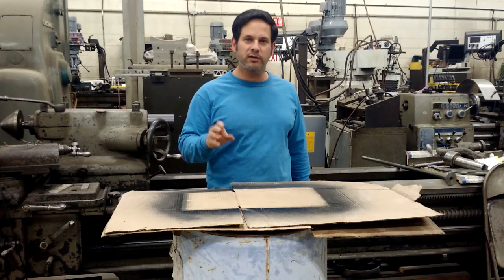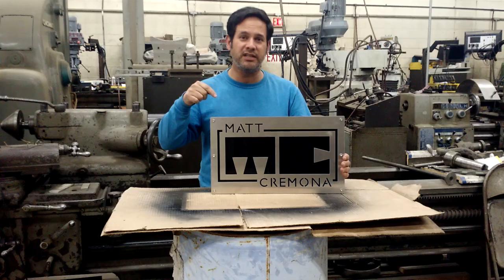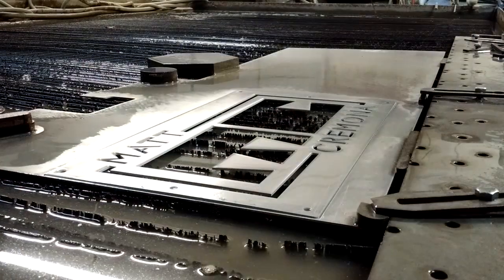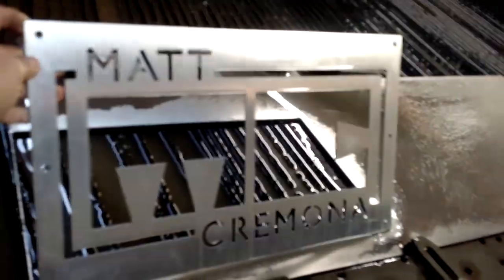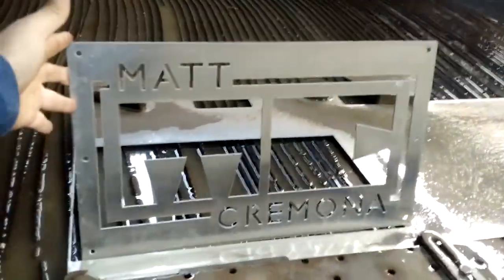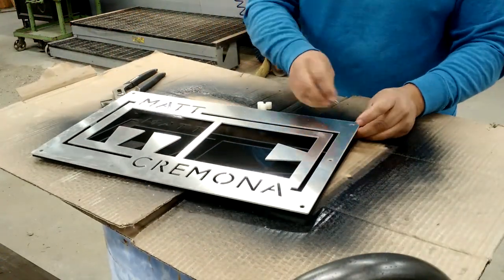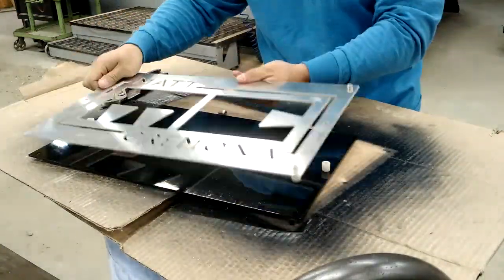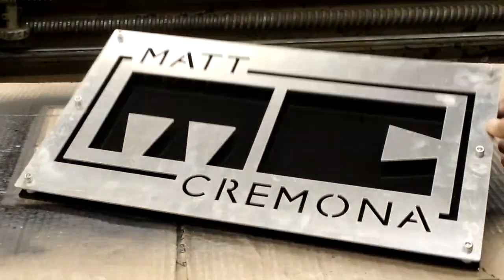Matt Cremona bandsaw mill SIGN - cut on the waterjet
Matt Cremona is building a huge homemade bandsaw mill and it is an ambitious and impressive project.  however it is clearly missing something... the Matt Cremona bandsaw mill SIGN!  i made this sign as a surprise gift for Matt, he had no idea i was making it!

if you haven't see his bandsaw mill, please follow the links below it is well worth a watch.  the scale of his project is most impressive and when you realize he is engineering the entire saw himself as well, it just goes over the top...its is an ambitious project that wont disappoint!

from the video is is clear that this was basically a waterjet project, it is one of the things i make periodically...multi layered aluminum signs. if you are interested in a custom sign please do not hesitate to contact me.